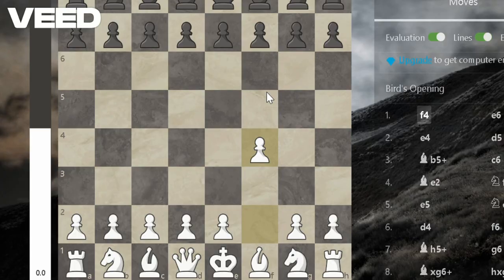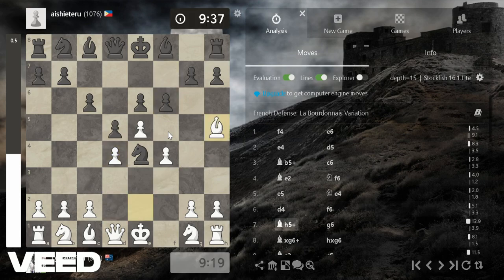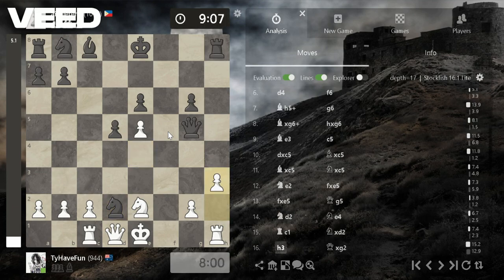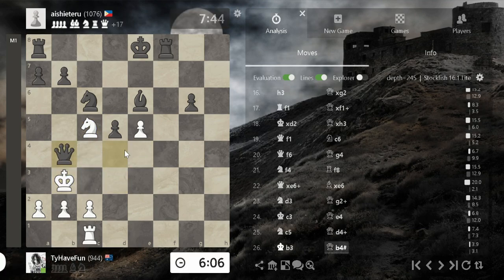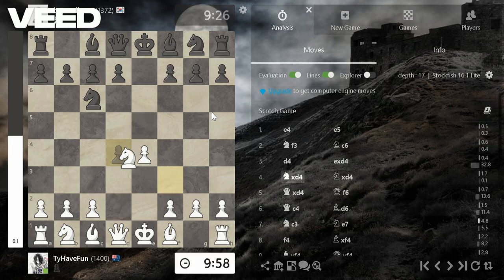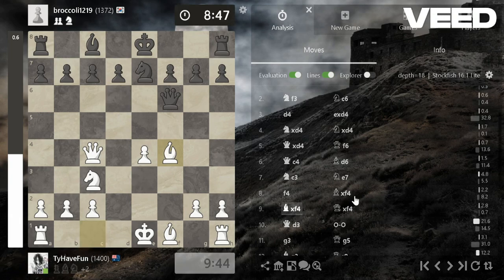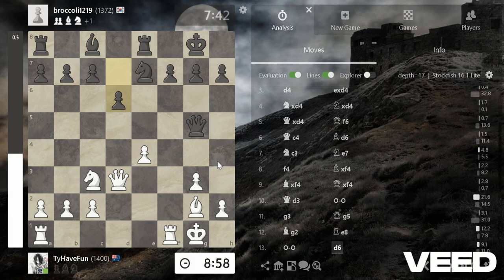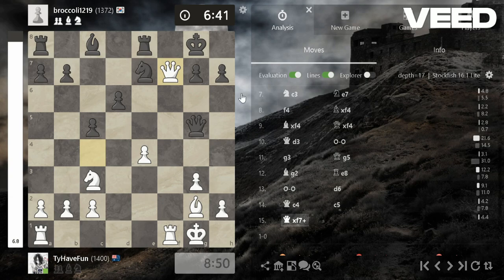My Chess Journey...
With TyHaveFun, having fun has never been easier. Get access to the latest entertainment, gaming, and cultural events that are right at your fingertips.